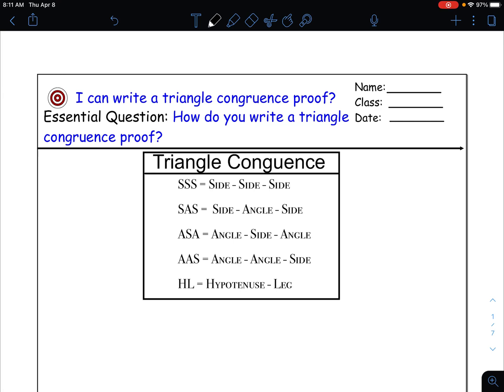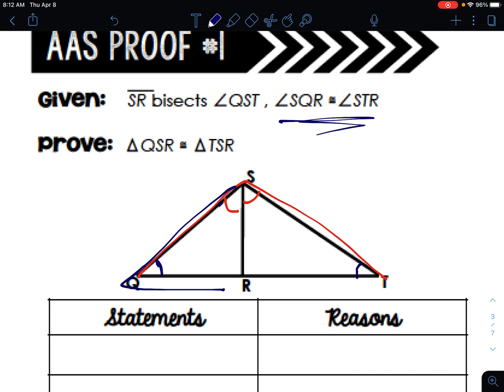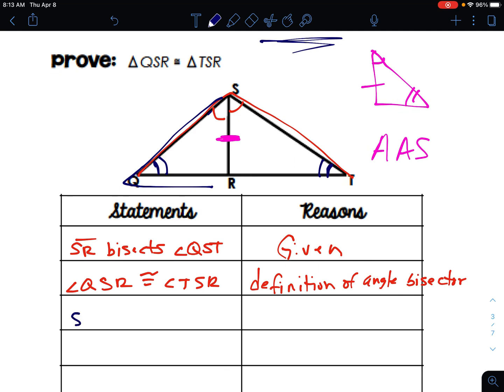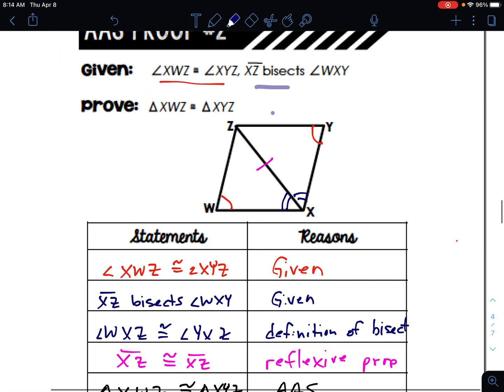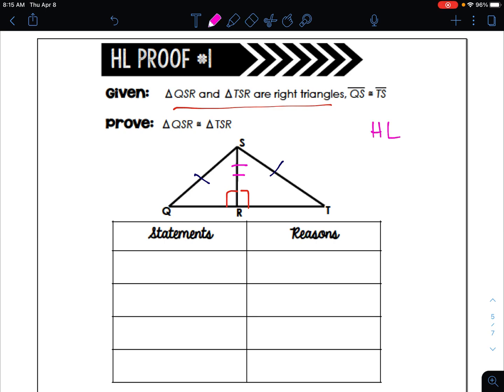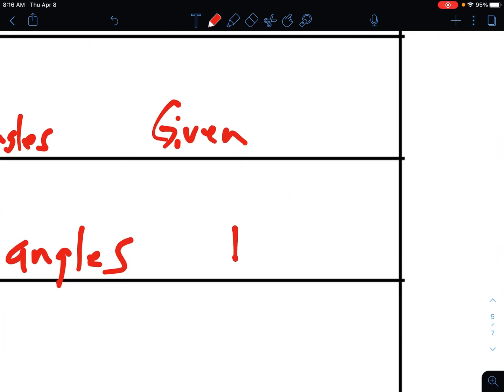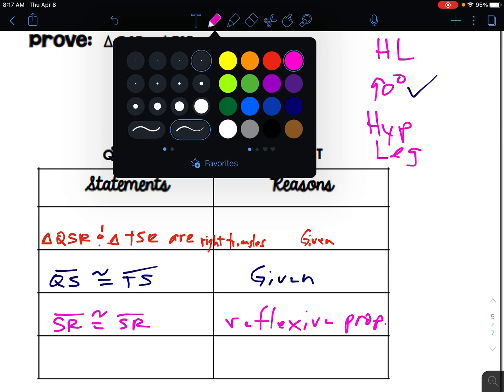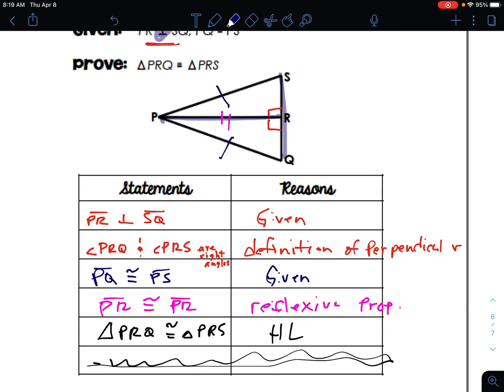Practice Triangle Proofs Part II